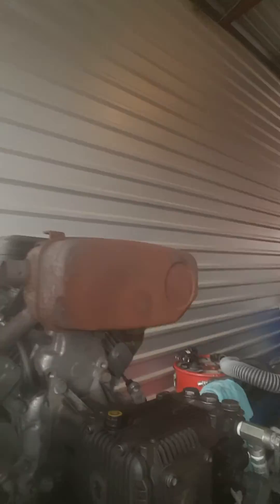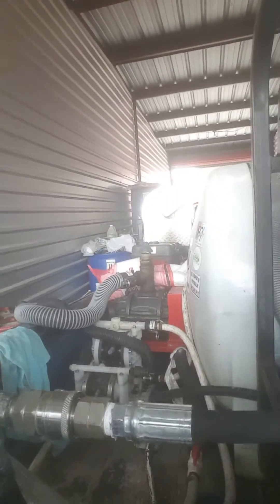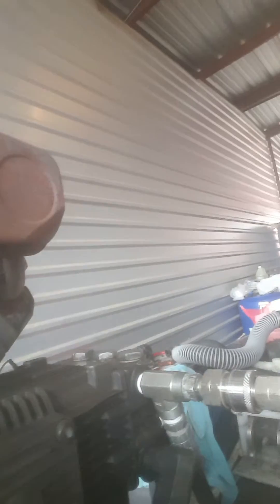How to combine (2) pumps using 1 unloader and increasing GPM's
Combined (2) 5.5 gpm pressure washing pumps to get 10 gpm with one pump.
TS 2021 and AR Pumpkin. Nozzle tip 1510